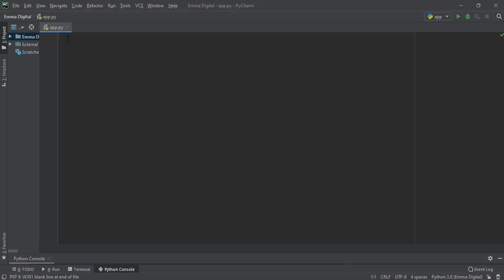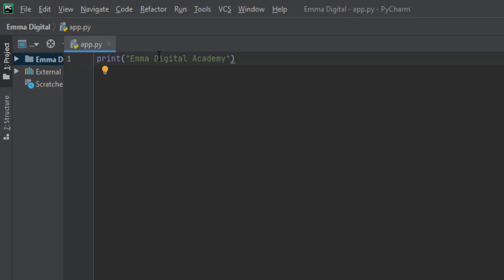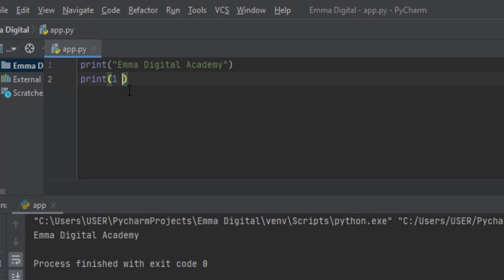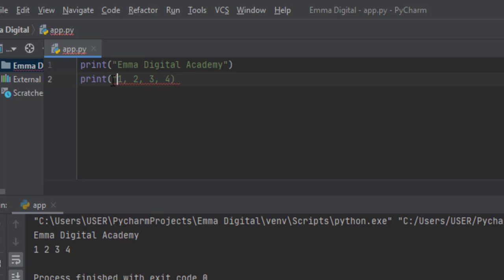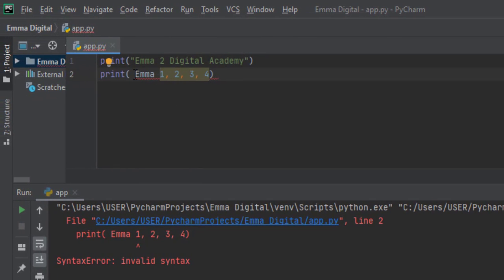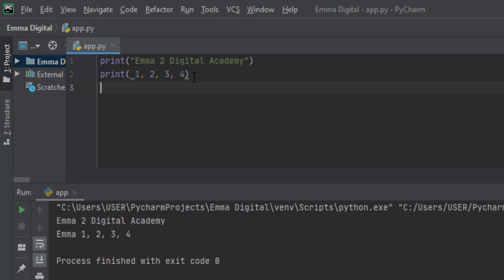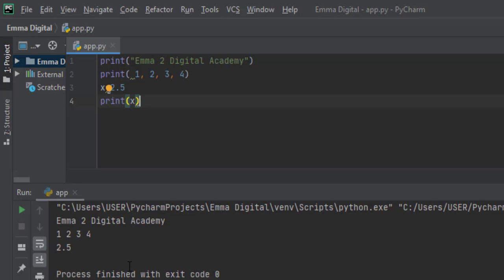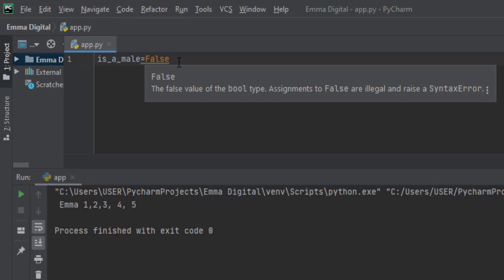Data Types 1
In this video you will learn few data types in Python programming. These data types shall be used subsequently in our training.